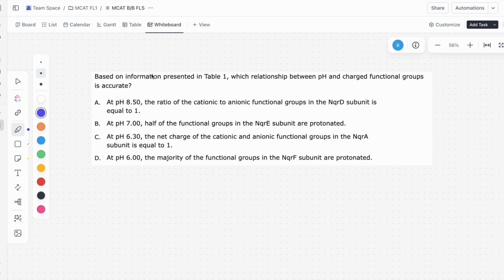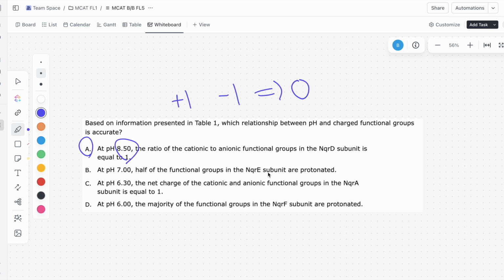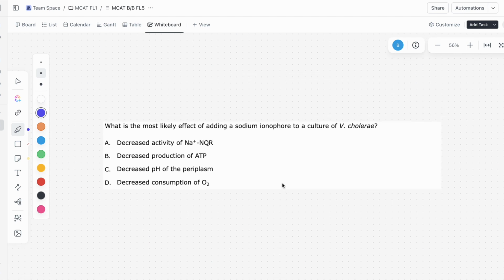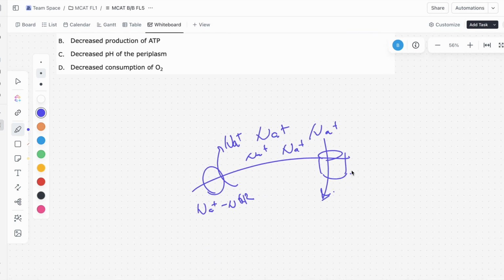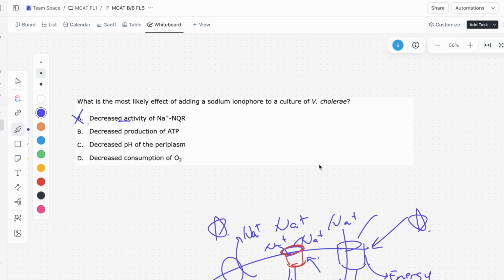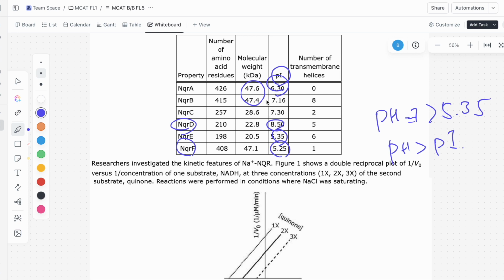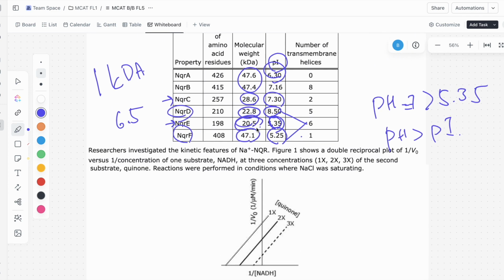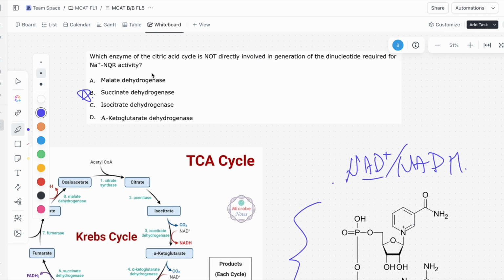AAMC OFFICIAL FL5 (Free Scored Practice) B/B Passage 5 Explanations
Here, I go over the questions for the fifth passage of the Biology/Biochemistry portion of the free, scored practice exam from AAMC.

Timestamps:

00:00 Question 25
04:02 Question 26
09:39 Question 27
13:15 Question 28